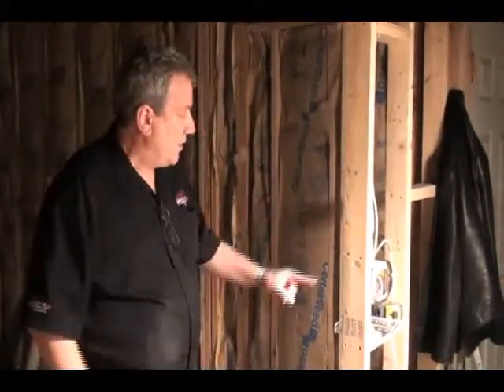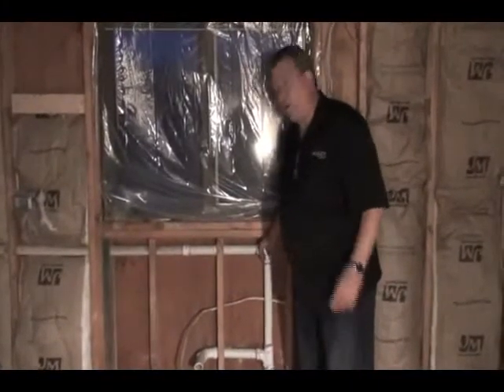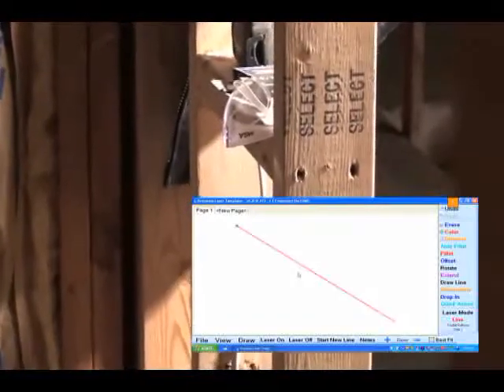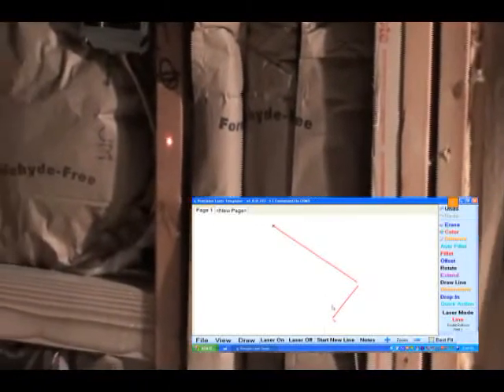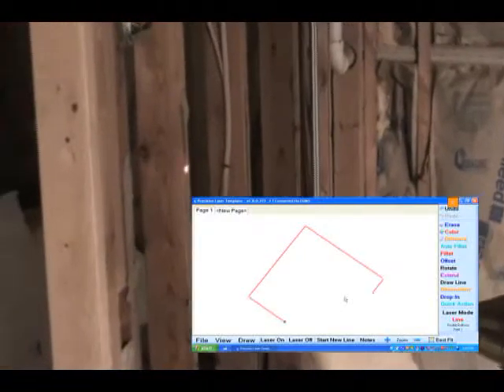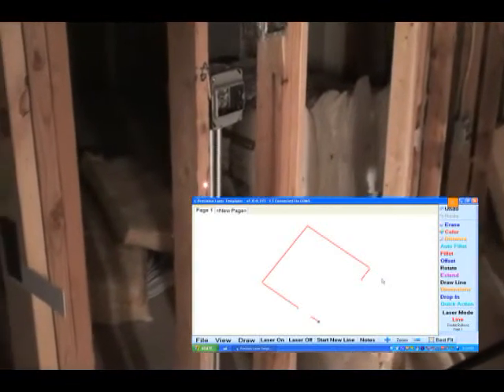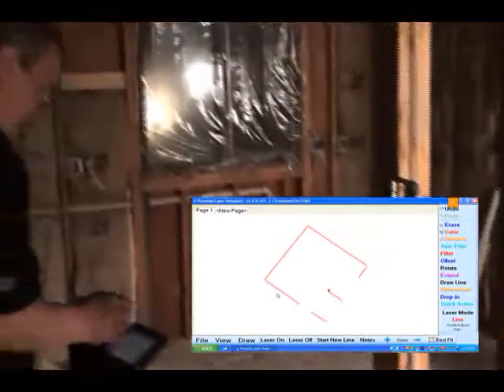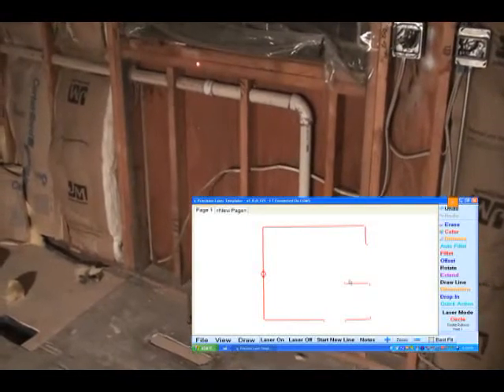LT-55 XL - Templating Stud Walls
Walk through of templating bare stud walls with the LT-55 XL Laser Templator.